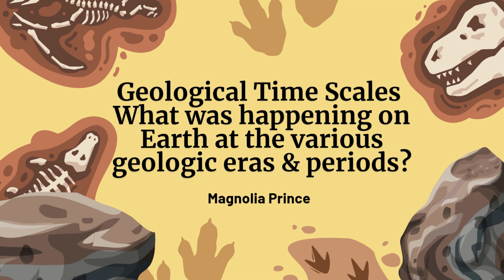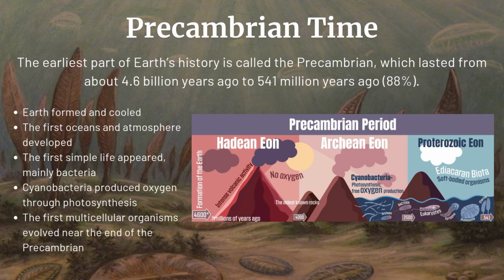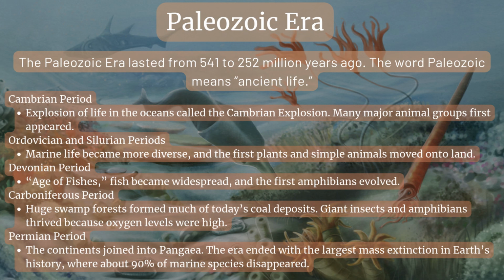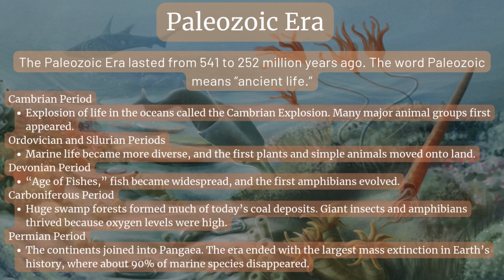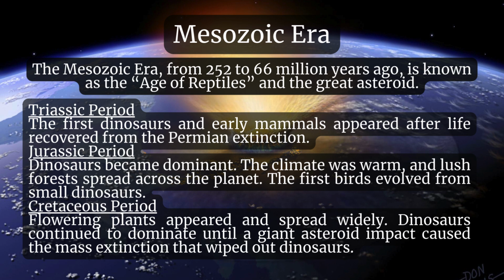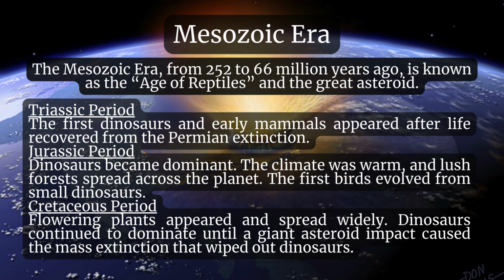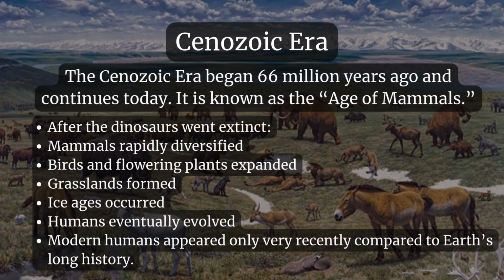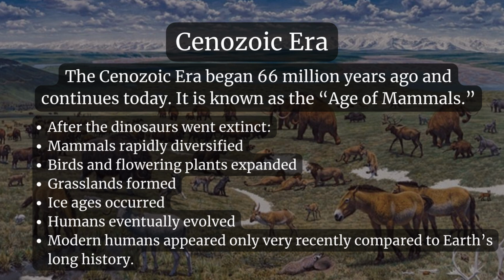Geological Time Scales -Magnolia Prince